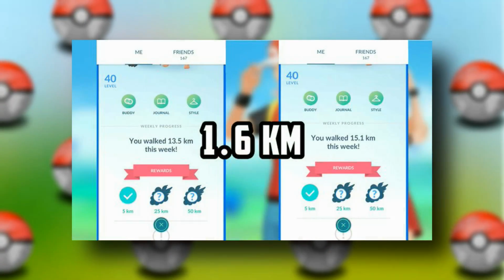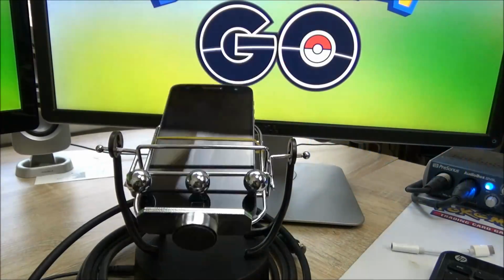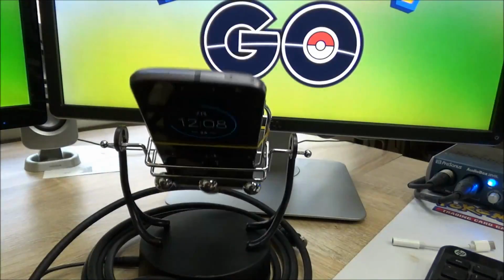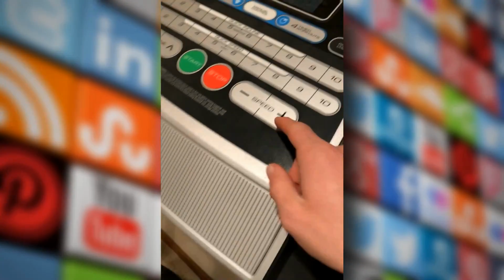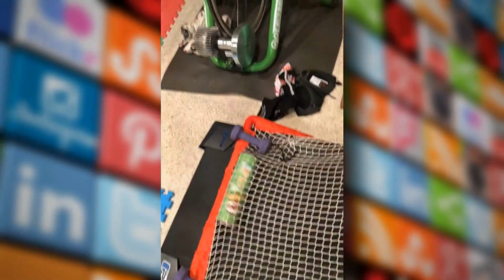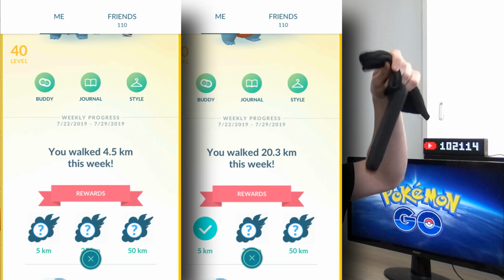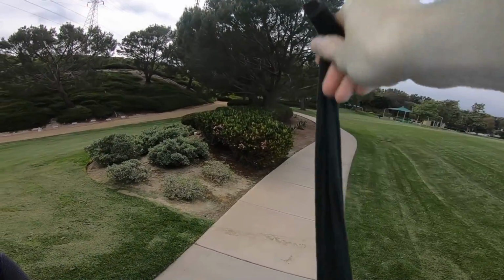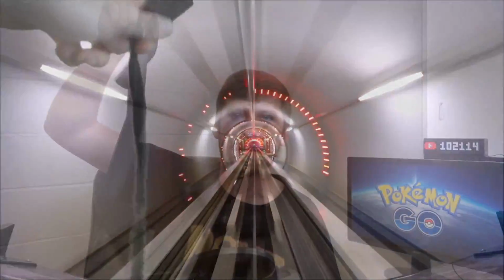Fastest Way To Get 100KM In Pokemon Go! 100,000 Subscriber Special